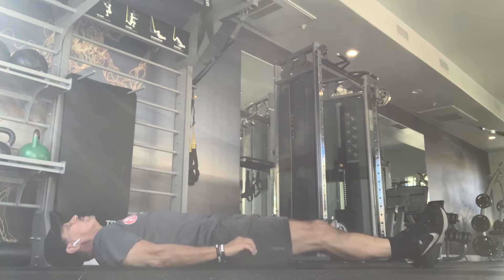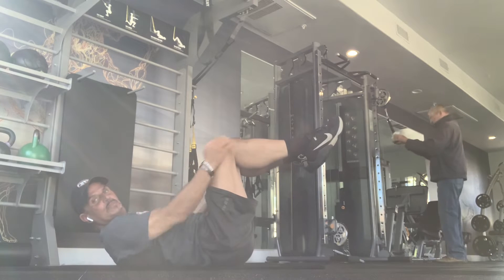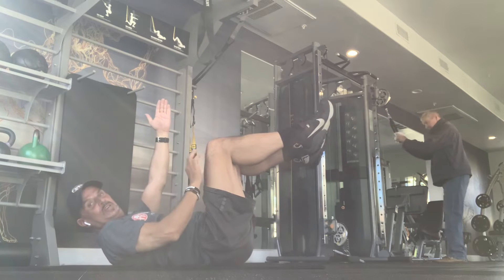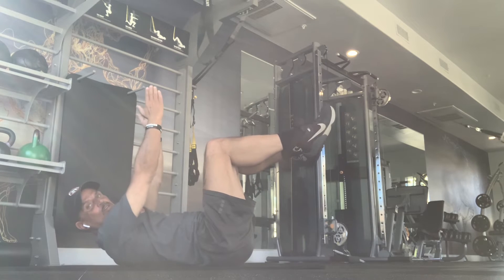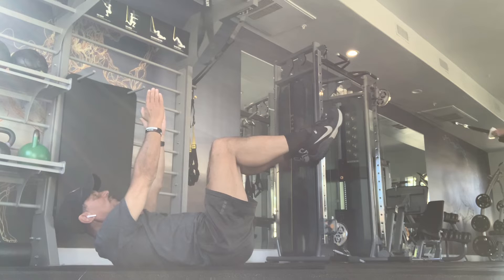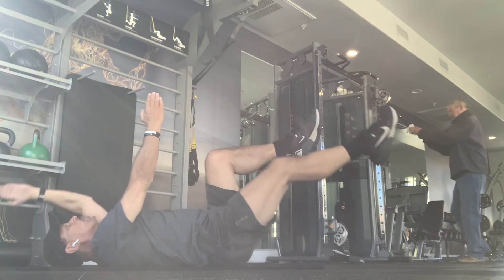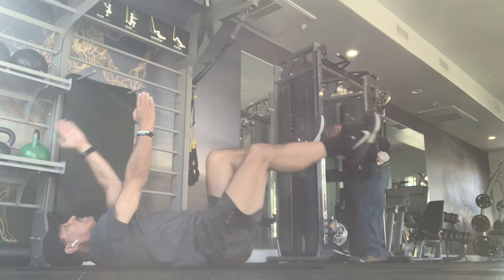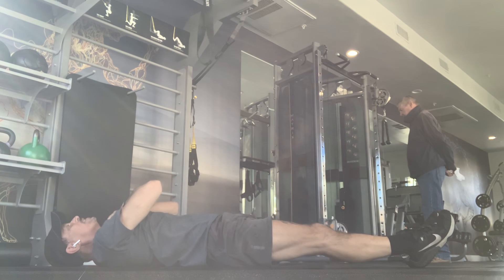Upside BUG - Team challenge 23,000 one person challenge 1,000